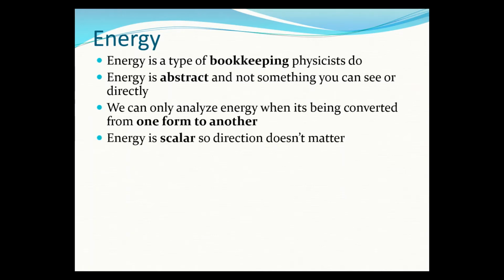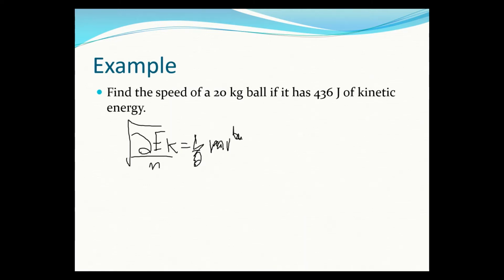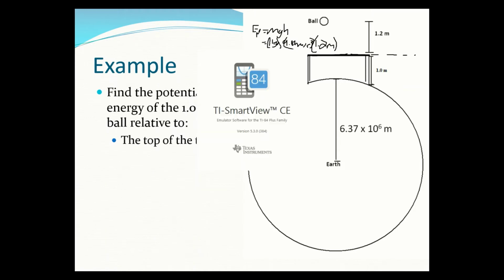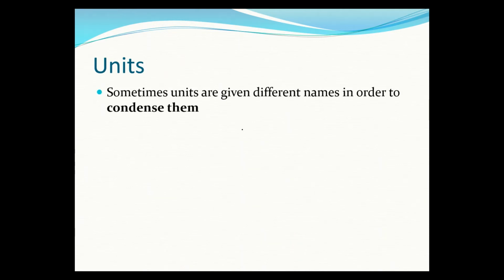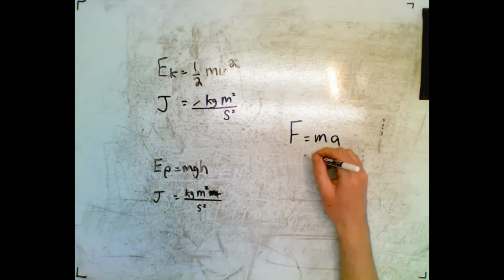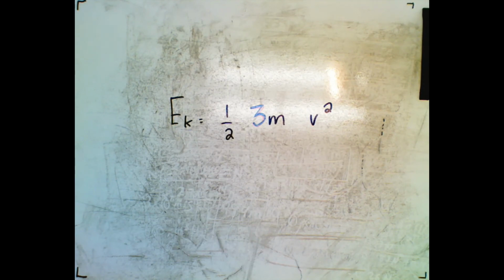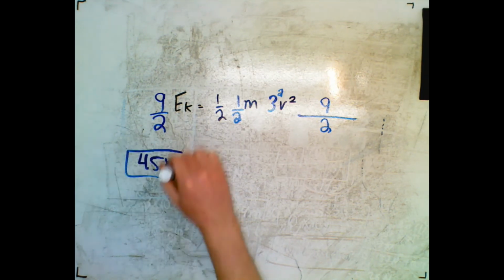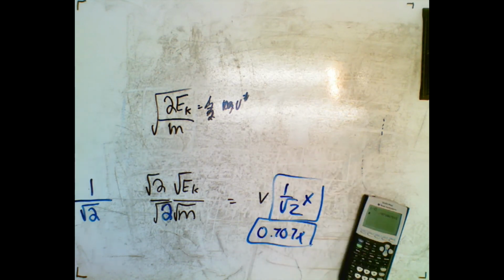1 Potential and Kinetic EnergySS